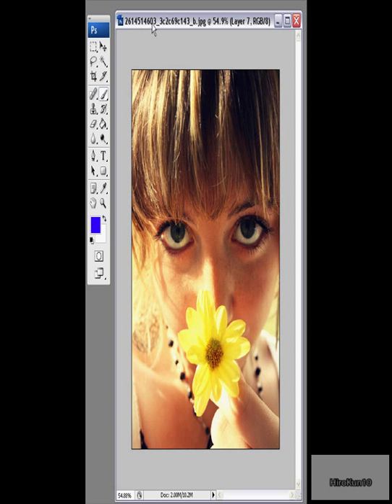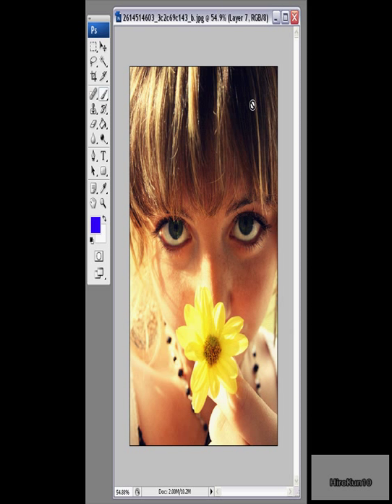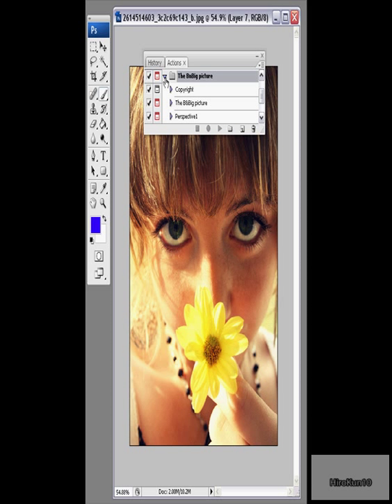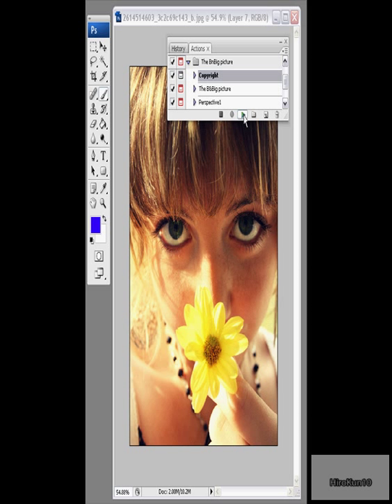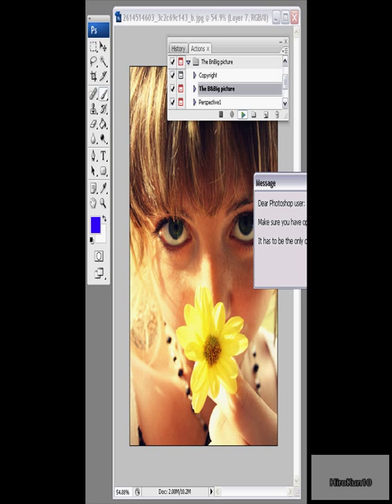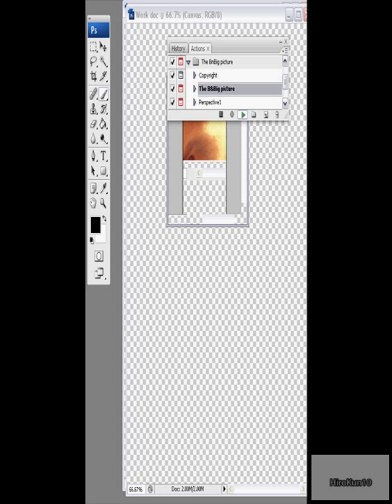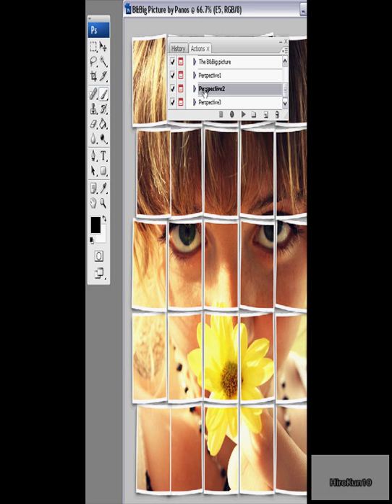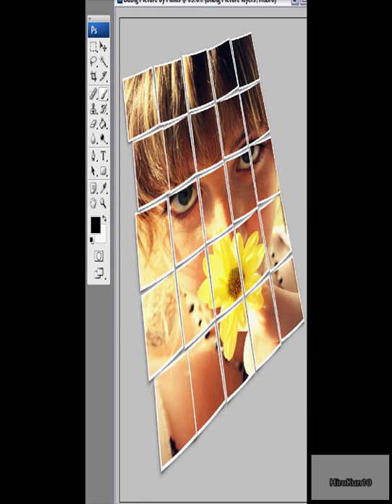Tutorial: Photoshop CS3 Actions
One of THE MOST important and TIME SAVING options in Photoshop and about 80% of PS users dont know about Photoshop Actions. (tut tut)

(Sorry for small canvas size only way i could keep file size down)